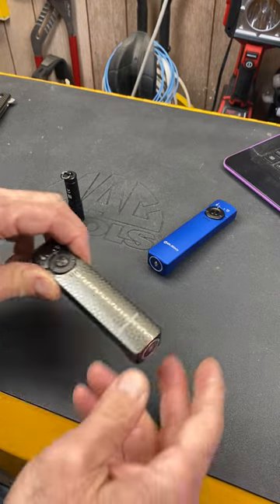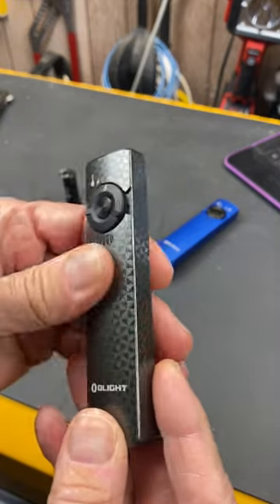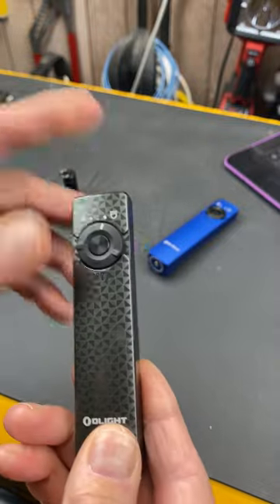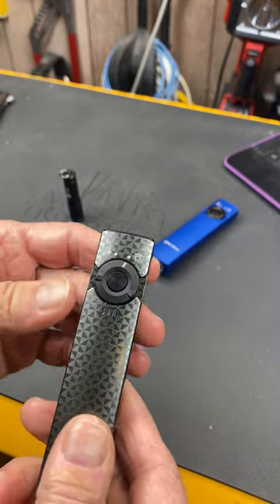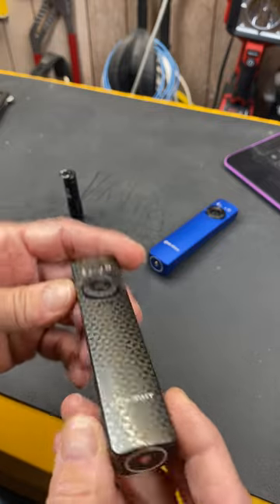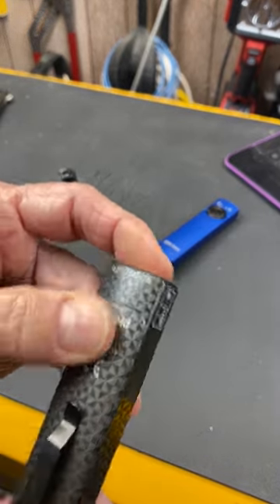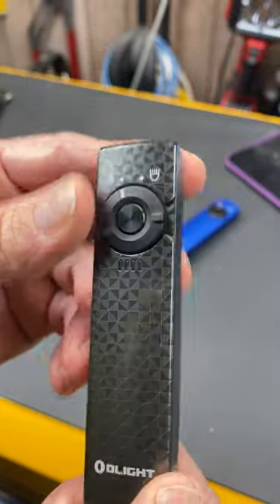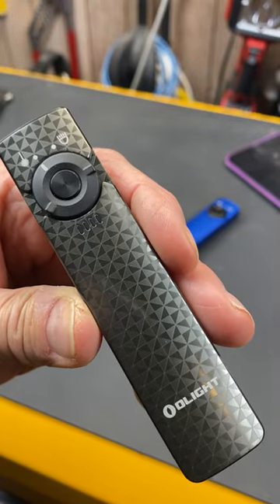Olight Sale: Arkfeld Pinwheel Gunmetal Grey finish. Professional look with 1000 lumen and laser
New Olight for February: Freeze 2, Arkfeld (suit & Tie), and Wyvern Bike Light.

The bike light is a fun, ultralight weight commuter/daytime/roadbike light for when you don't need the big gun. The Arkfeld in the new color and texture is much more suitable for their boardroom. No bubblegum colors. This is all suit and tie. And the Freeze 2 with aluminum scales (handle covers). So it fits more into the tactical side compared to the carbon fiber or copper scales of the previous version.